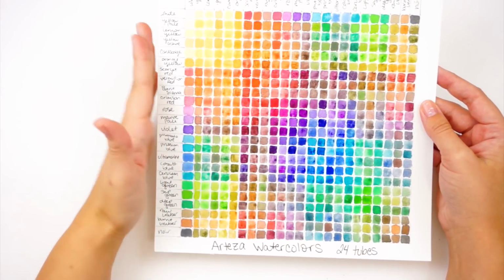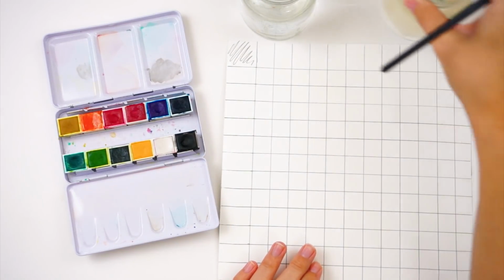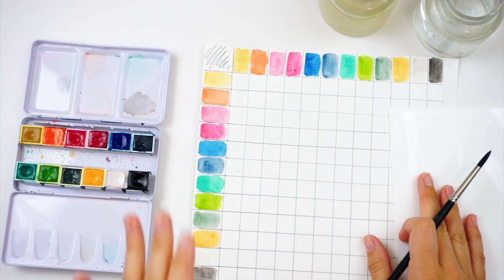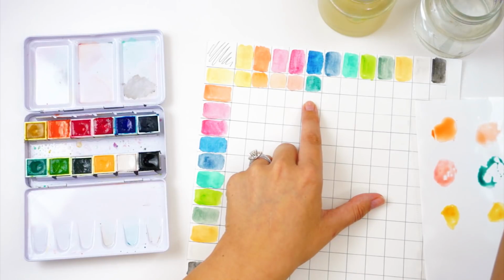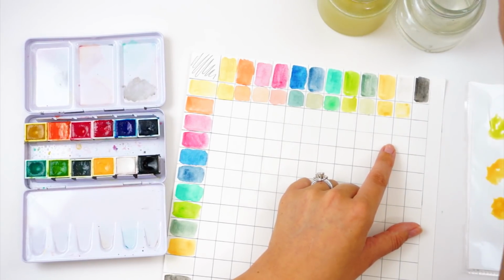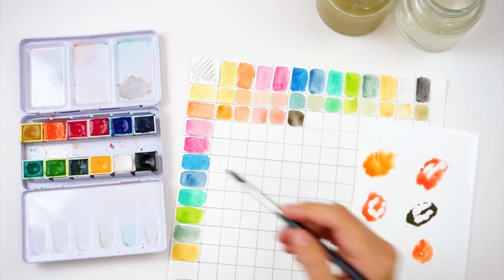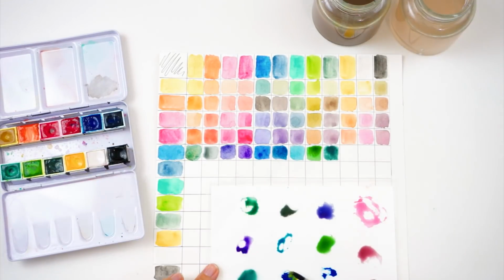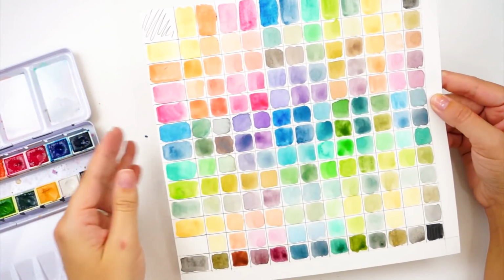Tip Tuesday | Color Mixing Chart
You asked so here it is! Here's a look at how I put together a watercolor mixing chart.

• Canson Watercolor Paper 9x12
• Arteza 24 Count Tube Watercolors

--LINKS--